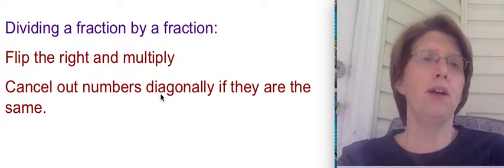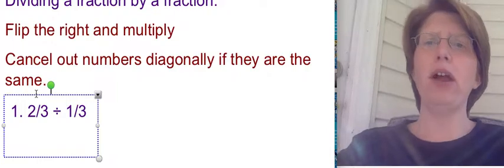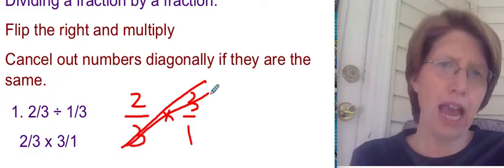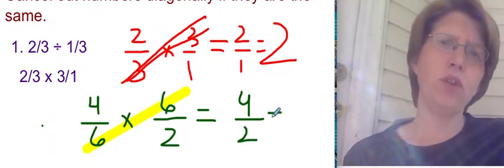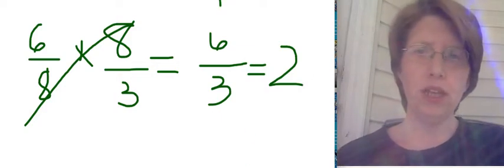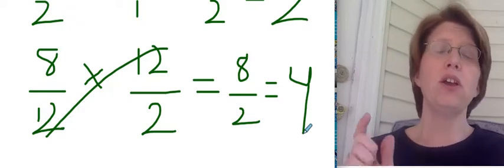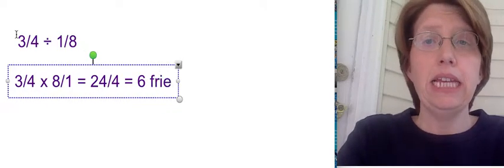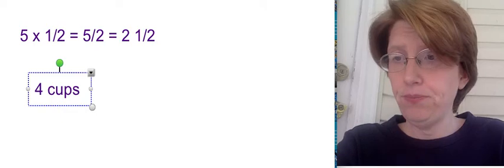April 6 BJU Math 5 dividing fractions